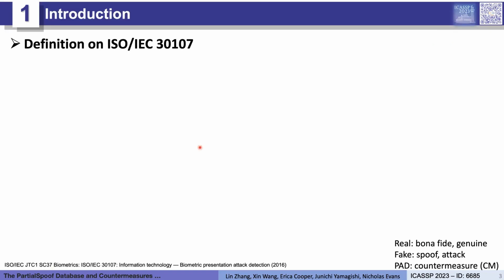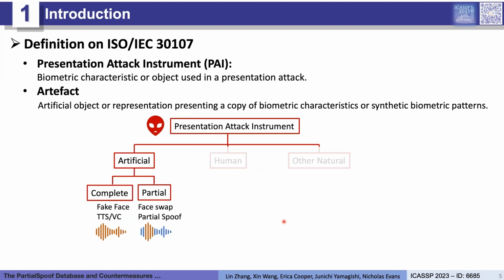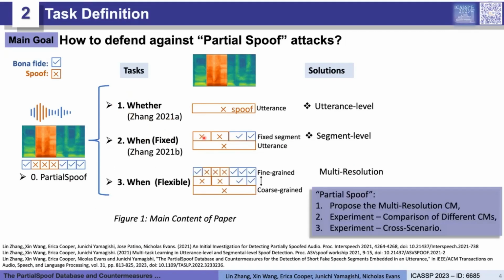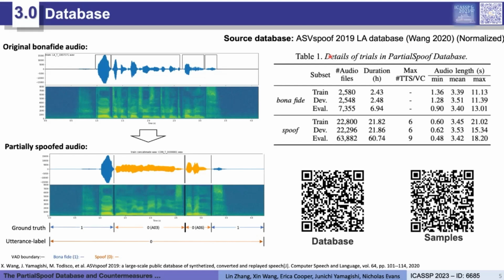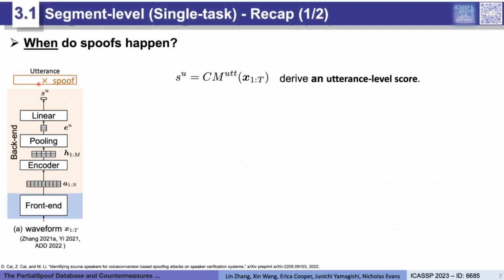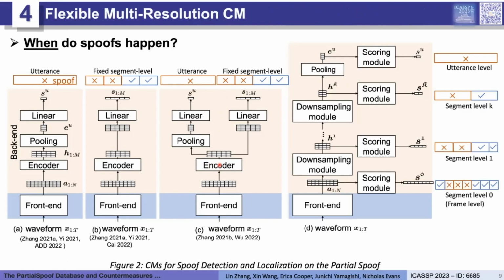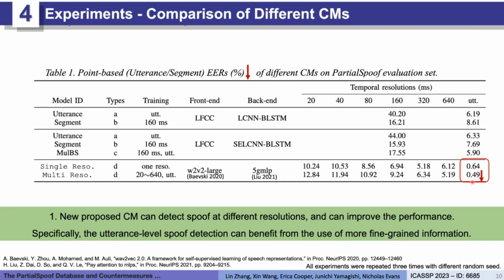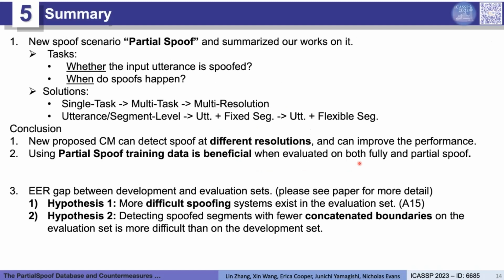The PartialSpoof Database and Countermeasures for the Detection of Short Fake Speech Segments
The PartialSpoof Database and Countermeasures for the Detection of Short Fake Speech Segments Embedded in an Utterance
IEEE/ACM Transactions on Audio, Speech and Language Processing Volume 31pp 813–825
Presentation video for ICASSP 2023
Presenter: Lin Zhang

Automatic speaker verification is susceptible to various manipulations and spoofing, such as text-to-speech synthesis, voice conversion, replay, tampering, adversarial attacks, and so on. We consider a new spoofing scenario called “Partial Spoof” (PS) in which synthesized or transformed speech segments are embedded into a bona fide utterance. While existing countermeasures (CMs) can detect fully spoofed utterances, there is a need for their adaptation or extension to the PS scenario. We propose various improvements to construct a significantly more accurate CM that can detect and locate short-generated spoofed speech segments at finer temporal resolutions. First, we introduce newly developed self-supervised pre-trained models as enhanced feature extractors. Second, we extend our PartialSpoof database by adding segment labels for various temporal resolutions. Since the short spoofed speech segments to be embedded by attackers are of variable length, six different temporal resolutions are considered, ranging from as short as 20 ms to as large as 640 ms. Third, we propose a new CM that enables the simultaneous use of the segment-level labels at different temporal resolutions as well as utterance-level labels to execute utterance- and segment-level detection at the same time. We also show that the proposed CM is capable of detecting spoofing at the utterance level with low error rates in the PS scenario as well as in a related logical access (LA) scenario. The equal error rates of utterance-level detection on the PartialSpoof database and ASVspoof 2019 LA database were 0.77 and 0.90%, respectively.